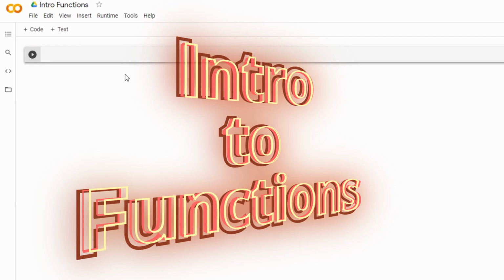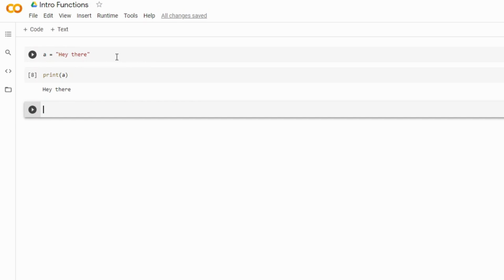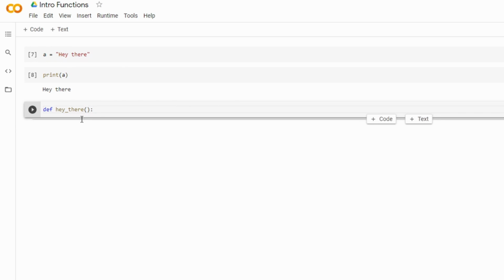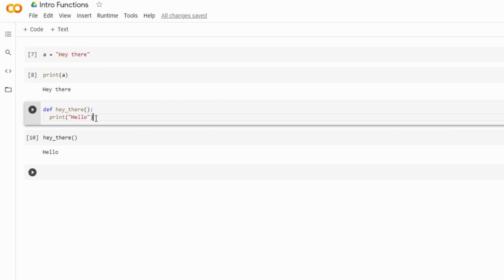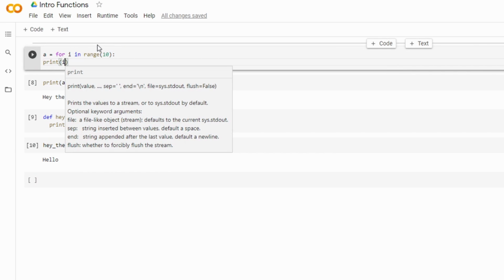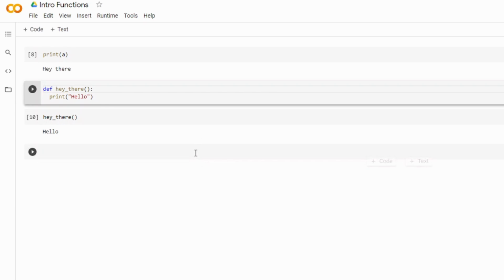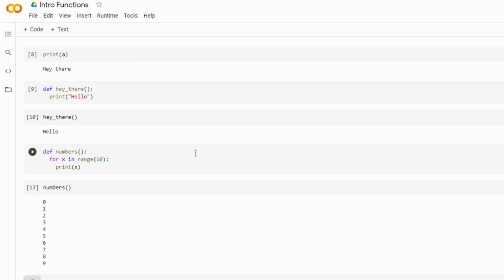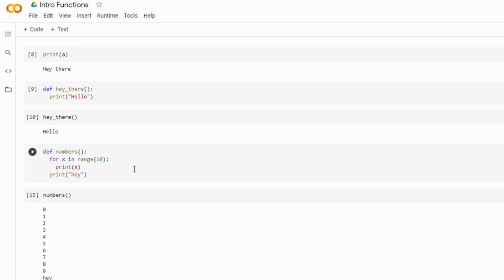Intro Functions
We are starting Functions
They are easy and simple